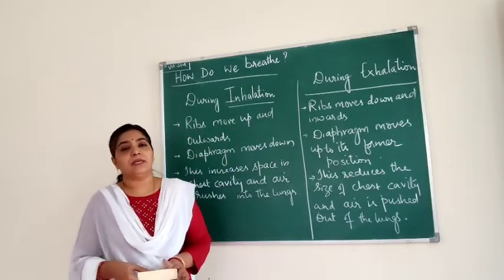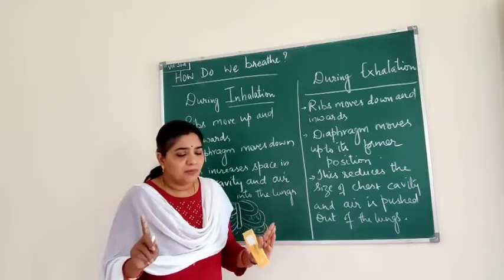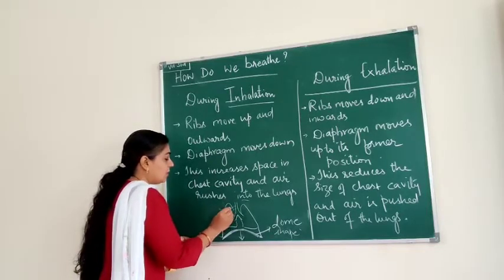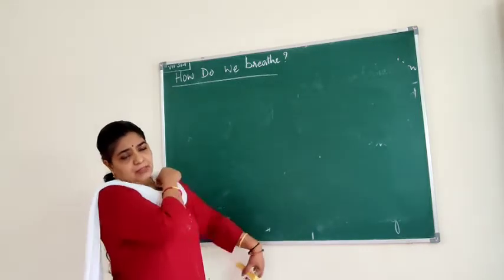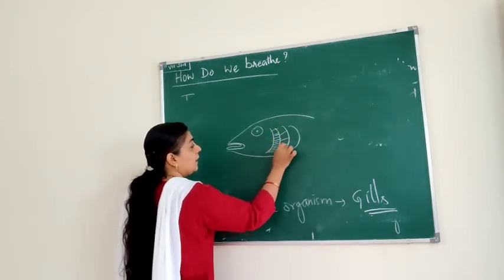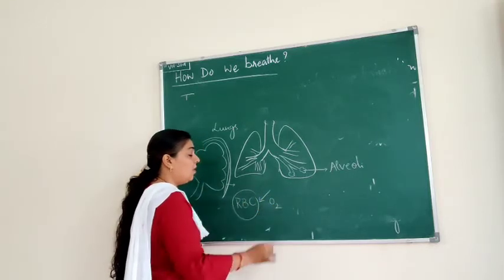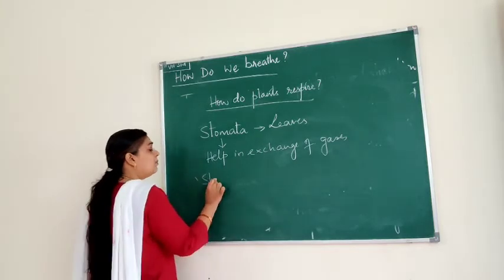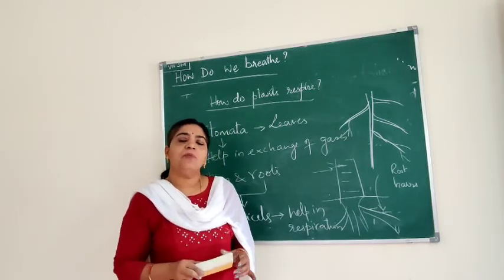Class 7 Respiration in organisms Part-5